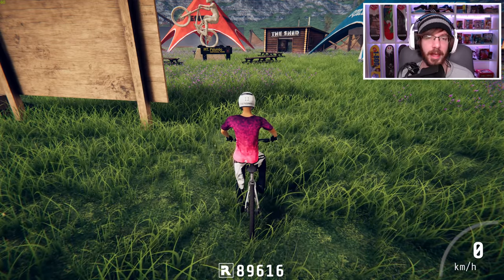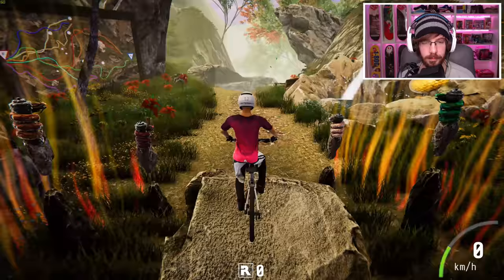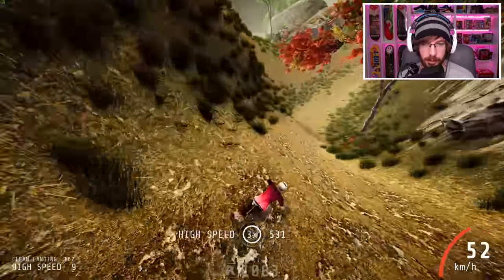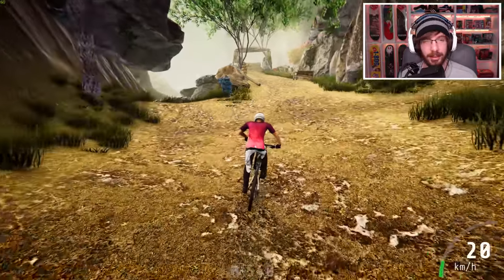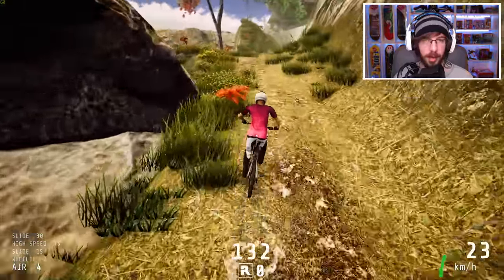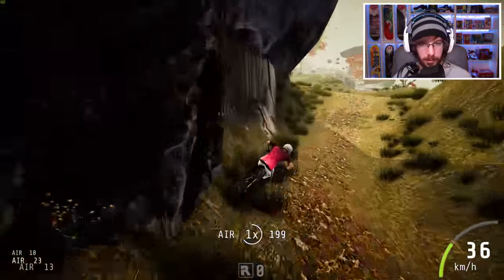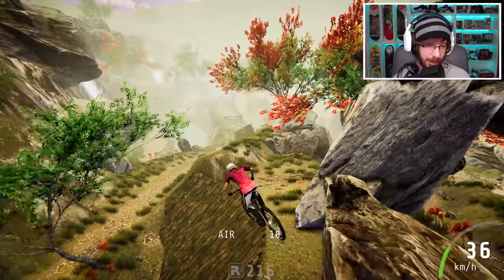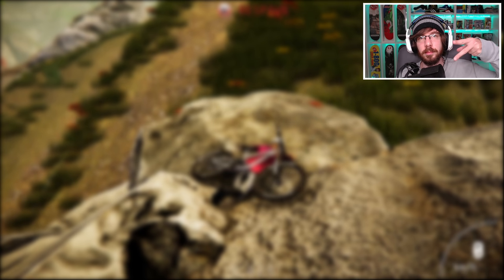Descenders: The Map Of Many Paths!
Descenders - Xbox One, Steam - 2020

Extreme Sports / Downhill Mountain Biking Game

Long Story, Short:
From the developers of Action Henk, Descenders is a fast-paced extreme downhill biking game that's easy to pick up, but difficult to master.

Today we are checking out another modded map on Descenders!
Todays map: Sanctuary Valley